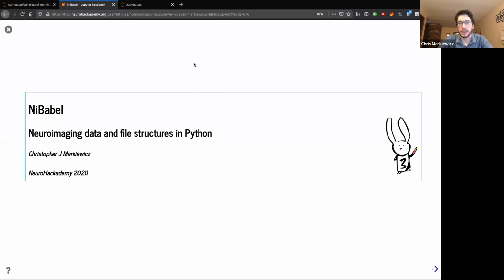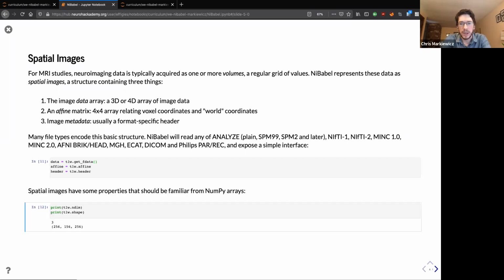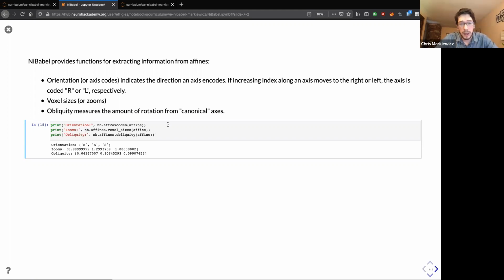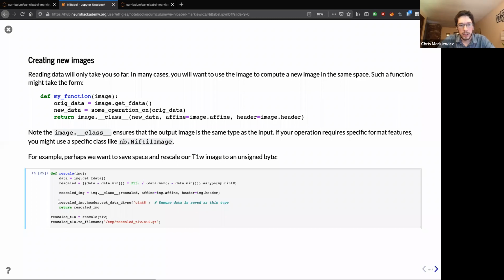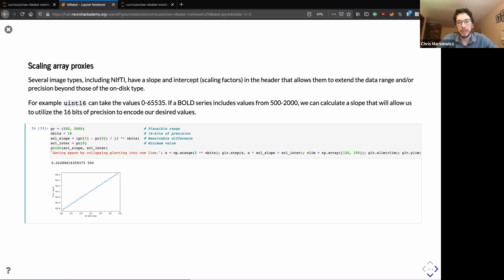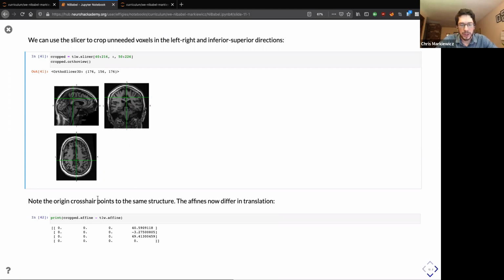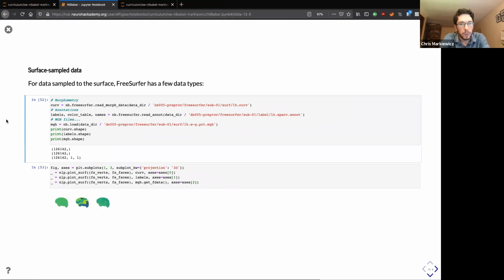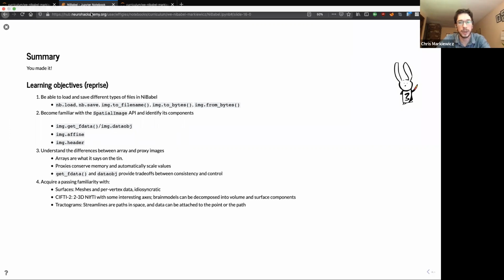Neurohackademy: Chris Markiewicz - NiBabel: Neuroimaging data and file structures in Python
As a part of  NeuroHackademy 2020, Chris Markiewicz (Stanford University) gives a lecture on “Nibabel: Neuroimaging data and file structures in Python”.

Recorded 07/29/20.